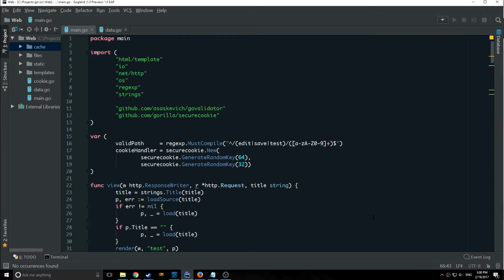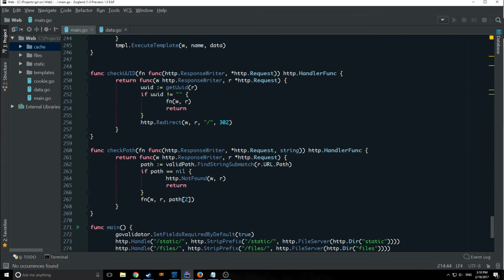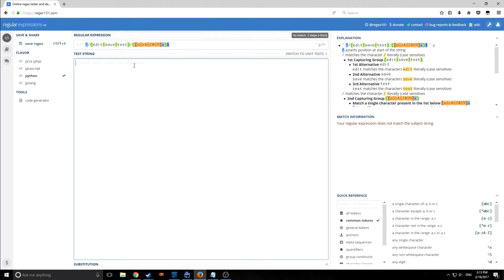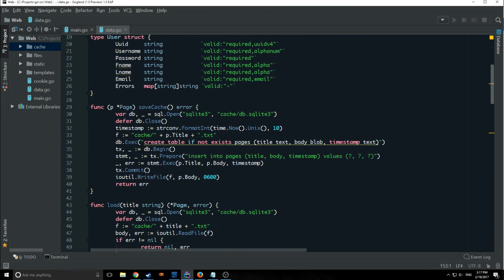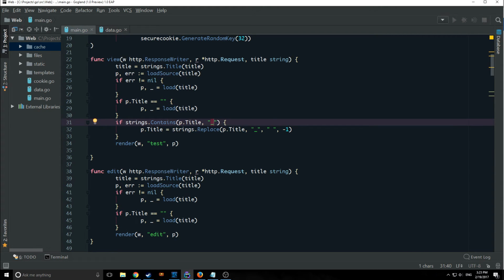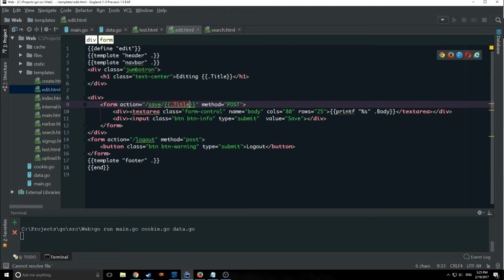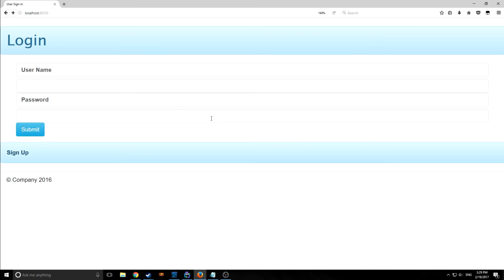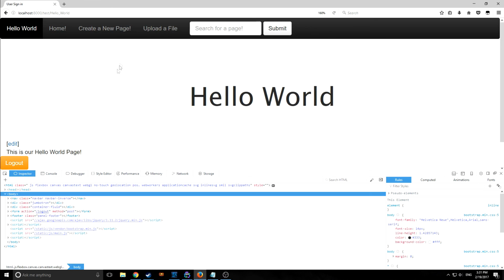Go tutorial part 17 (web app part 15)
In this tutorial, we add multi-word titles to our program and also add a custom function to the template language in go.